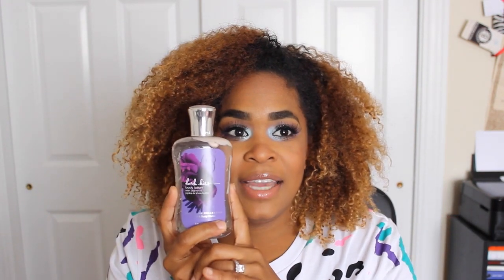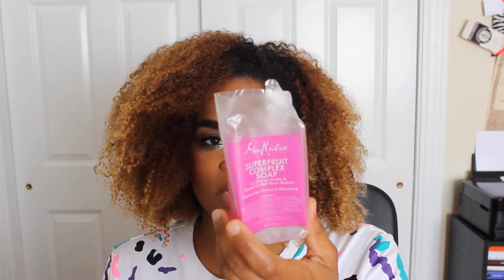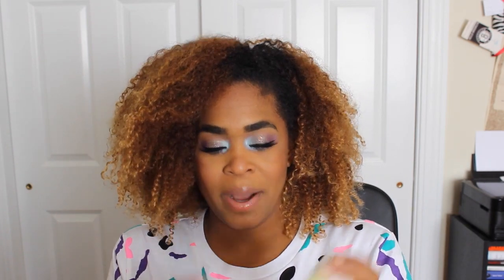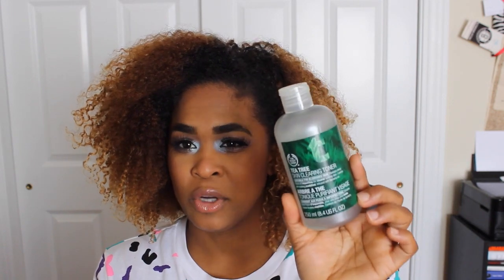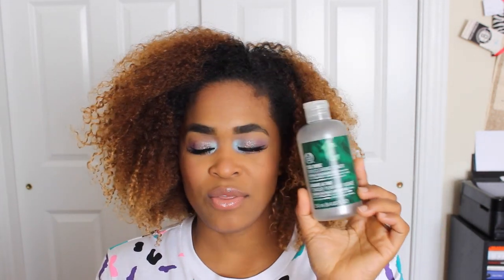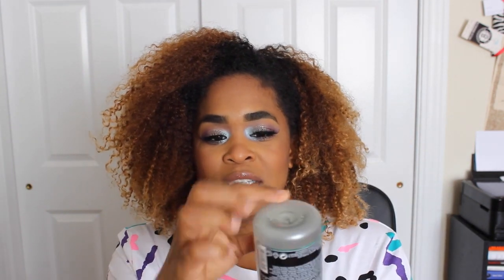July Empties Video | Things I have used up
Hey guys,

Here is my empties video for the month of July. Somethings I loved and somethings I didn't. If you have any products that you love and can't live without please let me know so I can maybe give it a go!

Sherelle

Products Mentioned:

Dr Teals Pure Epsom Salt Body Lotion detoxify and energize with Ginger & Clay
Bath and Body Works Dark Kiss
Tree Hut Shea Moisturizing Body Lotion
Rituals Mei Dao Organic White Lotus and Yi Yi Ren rich and Nourishing  body cream
Palmer's Shea Butter Formula with Vitamin E
C Booth Honey Almond Body Wash
Shea Moisture Super Fruit Complex Soap
SoapBox Spearmint bar Soap
Soapbox Mandarin Body and Soul Wash
Bath and Body works- Freshwater Waves and Sandalwood & Creamy Almond and Sunflower
Tea Tree Skin Clearing Toner from The Body Shop
Silk Elements Mega Silk Conditioner- Olive Conditioner
Method Pure Naked Moisturizing Body Wash
Organix Smooth Hydration organ oil and Shea butter
Ion- Anti Frizz Solution- Leave in Conditioner
Giovanni- Smooth as silk deep conditioner shampoo
Motions Oil Moisture Hair Lotion
Maybelline Great Lash Mascara
Shea Moisture- Coconut and Hibiscus Curl Enhancing Smoothie